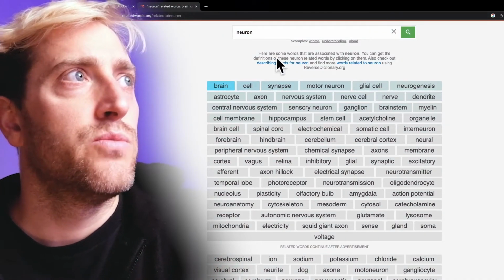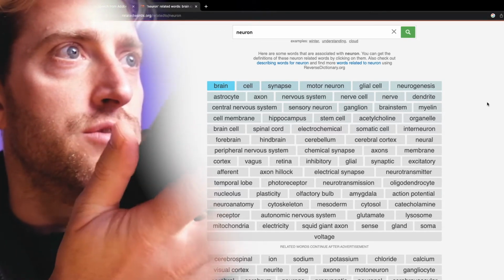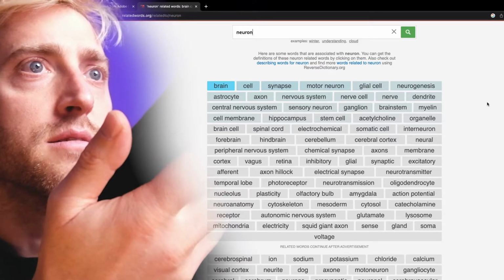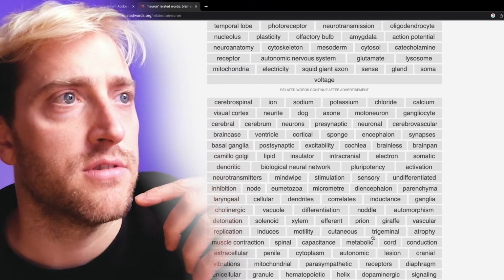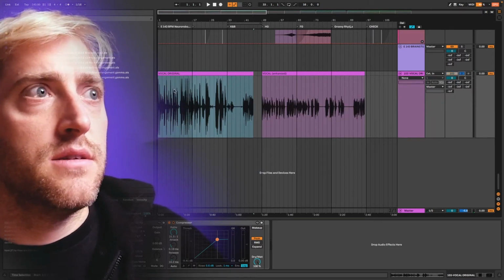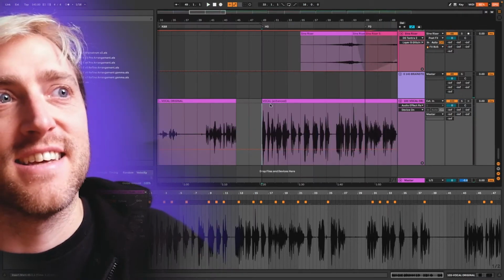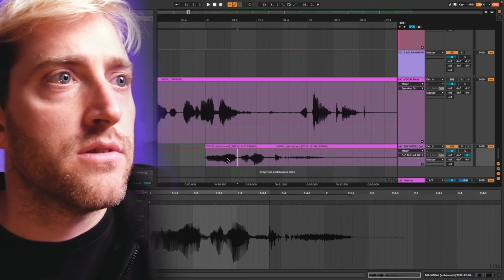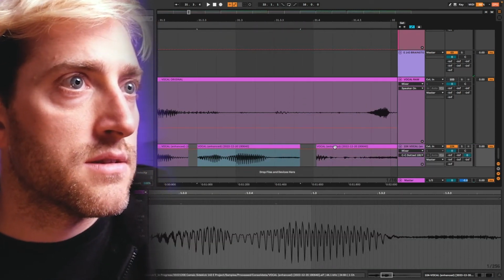Record Better Vocals With Your Phone - Psytrance Tutorial Ableton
In this video I show you a free tool I discovered that allows to record vocals with a bad microphone or cell phone and turn them into studio-grade recordings.

Recording Vocals & Tool: (0:00)
Comparison: (3:11)
Fit Into track/Processing: (4:41)